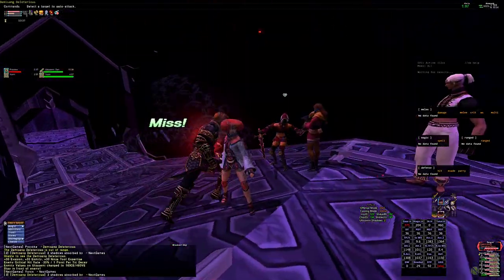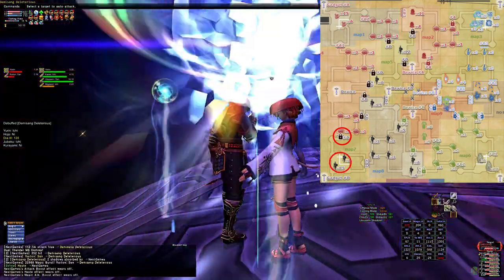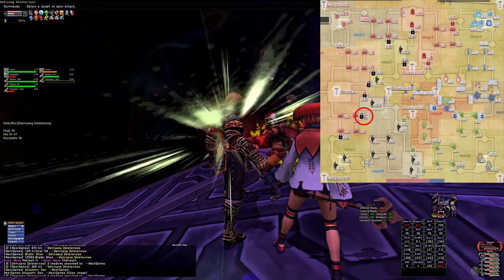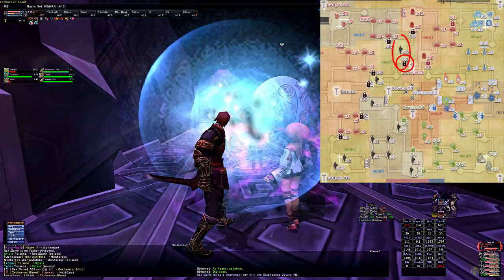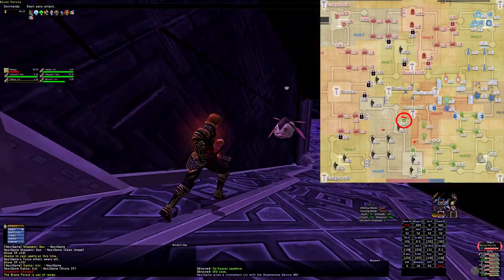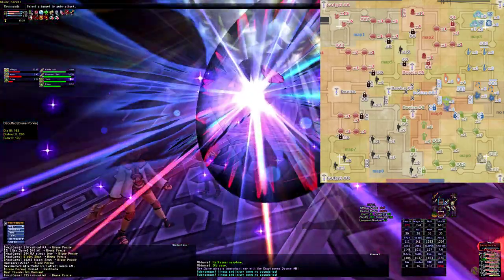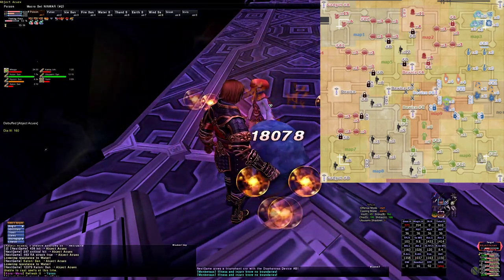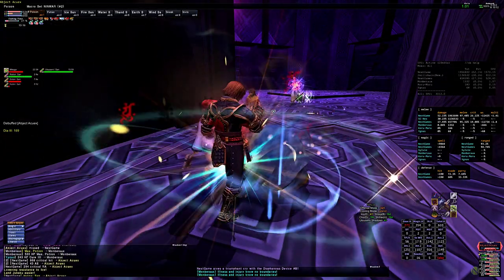FFXI - Sortie Episode 8 - Solo Farming Strategies - 8k Galli / 10 Sapphire + Old Case Chances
In Episode 8 we finally get into some soloing strategies involving multiple zones.  The one presented today will net 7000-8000 Gallimaufry and 8-10 chances at Sapphires and Old Cases for earrings.